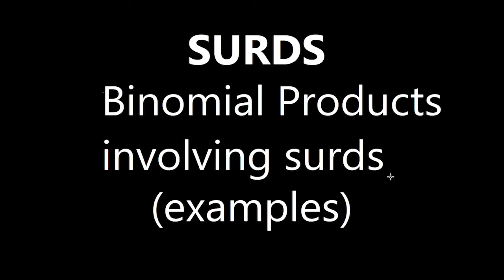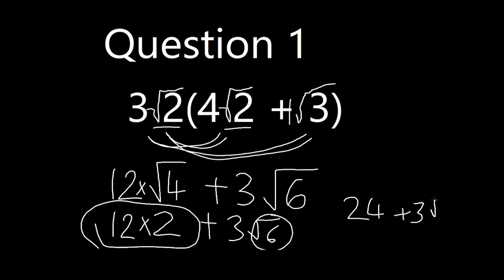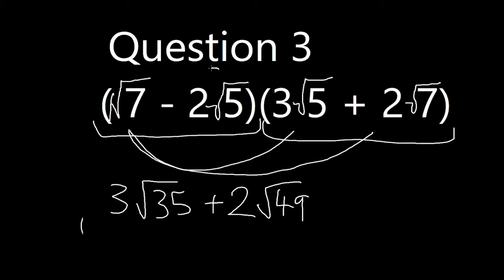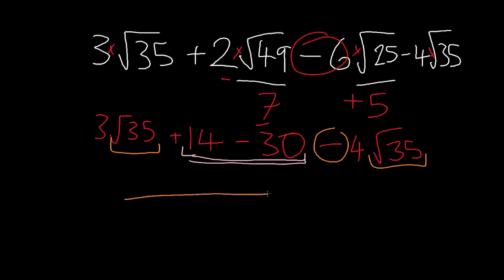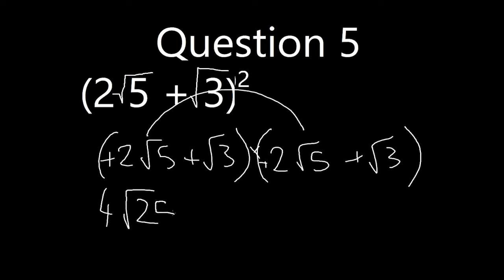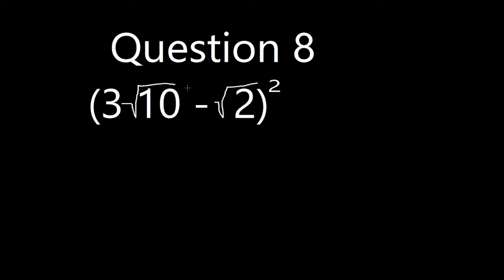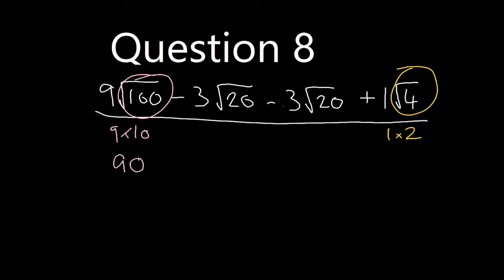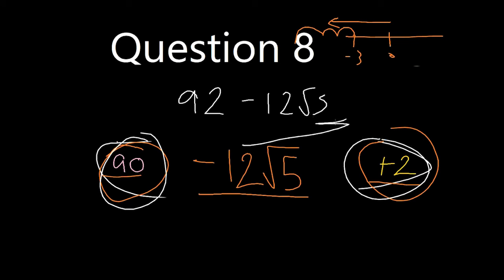BINOMIAL PRODUCTS with SURDS Examples (worked) | YEAR 10 MATH NSW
Questions involving Binomial products and surds, from the new century maths advanced textbook are worked through in detail.